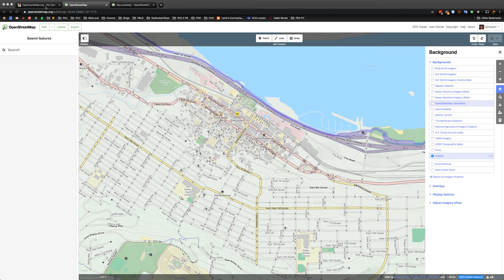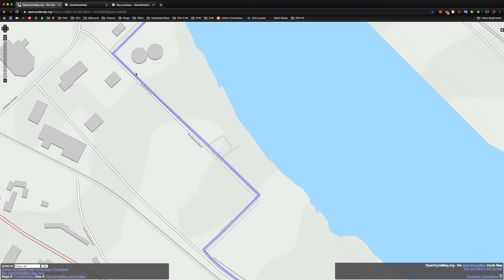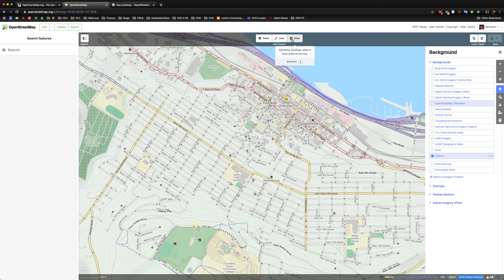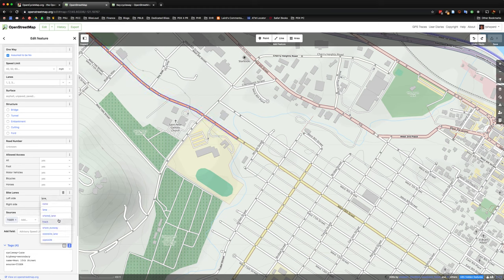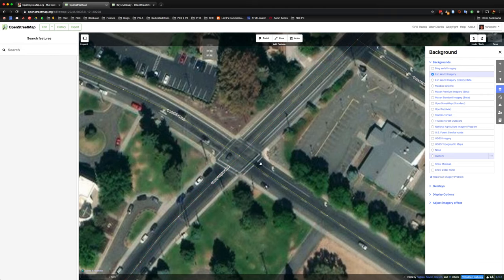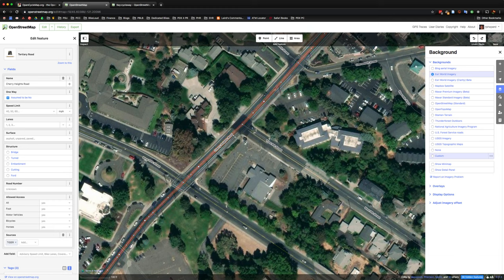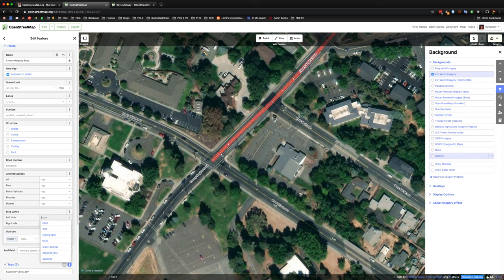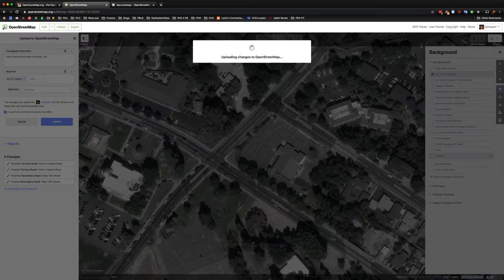Open Street Map Tutorial - Adding Bike Lanes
Open Street Map (OSM) is an invaluable resource and tool for the bicycling community. OSM is an open-source, community contributed project.

In this tutorial, we go over the basics of splitting streets, and tagging streets with bike lanes in Open Street Map.